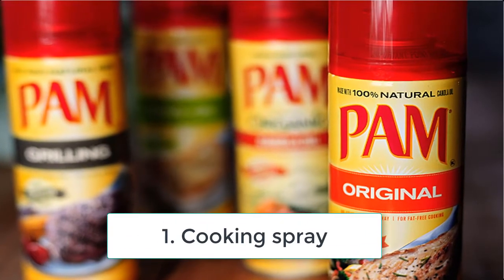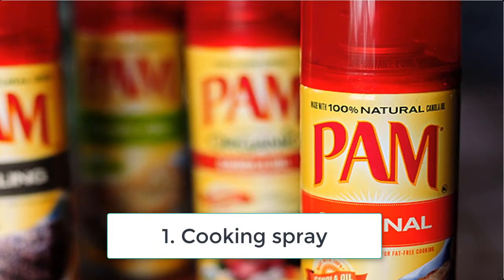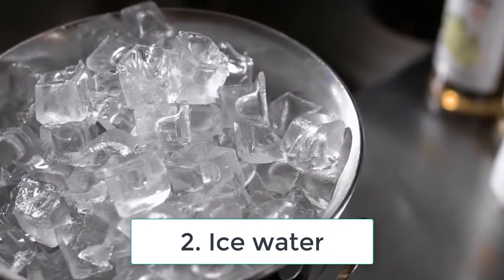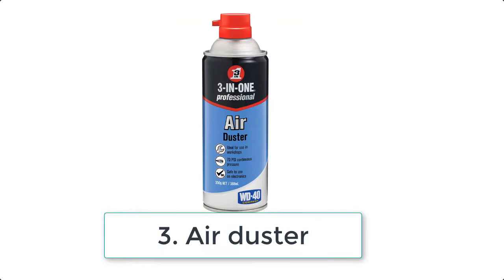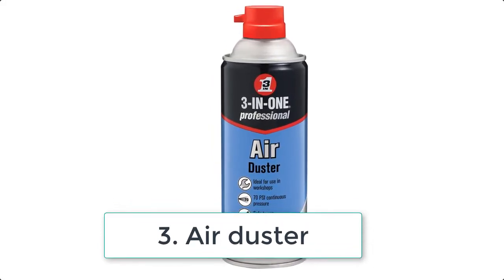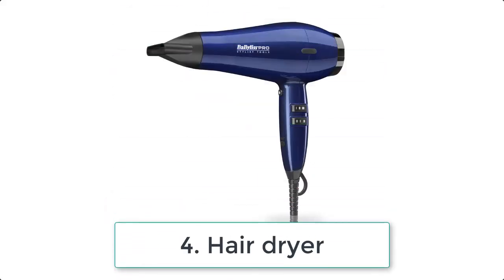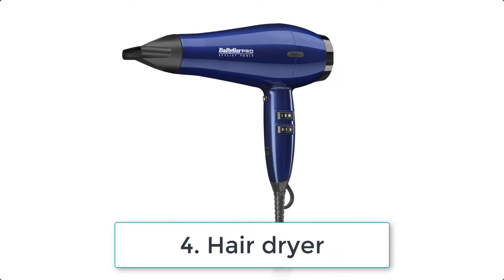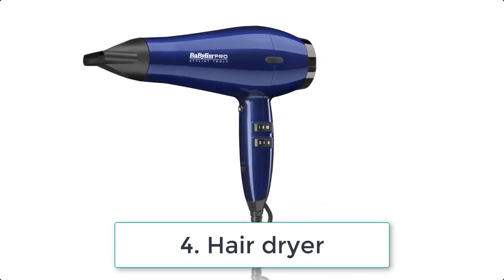Dry Nails FASTER - 4 Ways To Dry Your Nails Fast!! ( SECONDS )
How To Use Castor Oil For Dark Circles - Castor Oil for Dark circles under eyes

How to Make Your Hair Grow Faster - 3 Ways Hair Grow Faster

How to Jump Rope for Weight Loss - Best Exercise for Weight Loss And Burning Fat

How to Lose Weight in a Week - Fast Weight Loss Tips

How to Increase Height in 1 Week - Men & Women - Become Taller - Naturally

One of the most frustrating things when painting your own nails is messing them up right after you finish! There’s always that stage where I think my nail polish has dried, and when I try to run errands I find that I only ruined two or three of my nails. Here are five ways to help your nails dry quicker to avoid those annoying dents and fingerprint marks.

1. Cooking spray. It sounds strange but cooking spray will actually help your nails to dry more quickly not to mention, also help moisturize your fingers!

2. Ice water. Dip your fingers into an ice bath. The cool temperature of the water will act like a top coat and set your nail color.

3. Air duster. Air duster instantly helps to dry your nails since the liquid inside is endothermic (meaning it absorbs heat) and emits a cooling spray . Simply spray it across your fingers after you’re done painting.

4. Hair dryer. Rather than constantly blowing on nails to dry, using a hair dryer will help your breath and time. Just remember to use your blow dyer on its coolest setting and not too close to your nails.

I have tried out all these solutions myself and they actually work so I hope they help you with your nail predicaments!

how to dry nails in seconds
how to dry nails fast hairspray
how to dry nails quickly before bed
how to dry nail polish fast olive oil
how to make nail polish dry faster and harder
how to dry your nails super fast
how to dry nails fast with cooking spray
cooking spray to dry nails